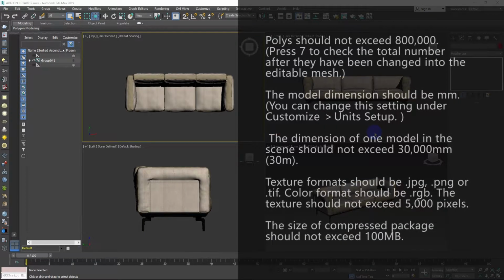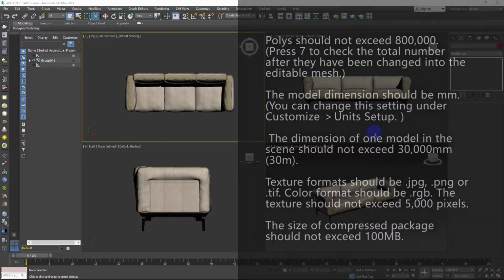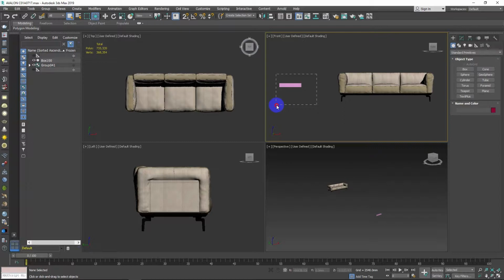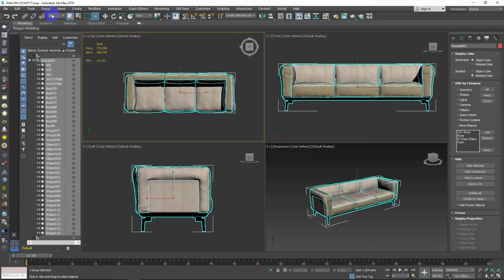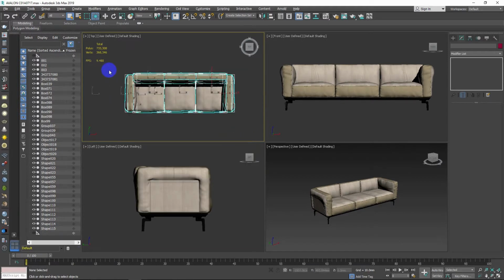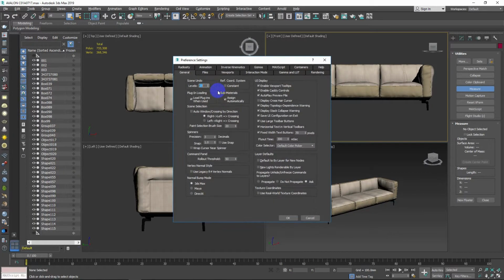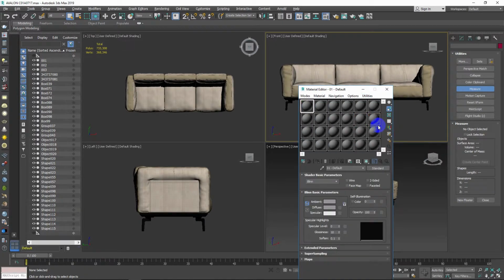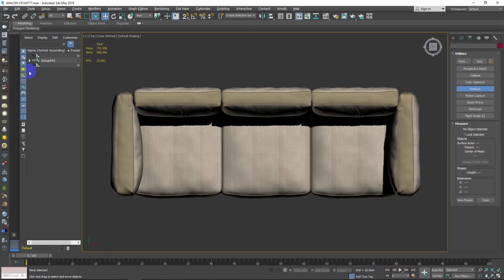Coohom Tutorial: Model Basic Requirements & Archive | Interior Design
Coohom is an online CAD program with built-in interior rendering plugin. Coohom allows interior designers to build projects, uploading 3D models and rendering in under 5 minutes.

In this video, you’ll learn how to upload 3ds Max files on to Coohom platform.